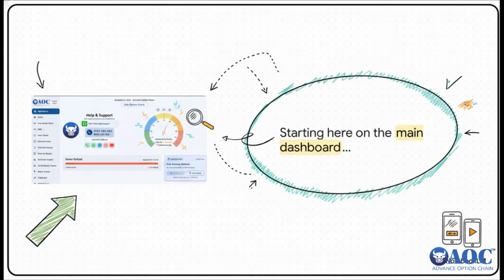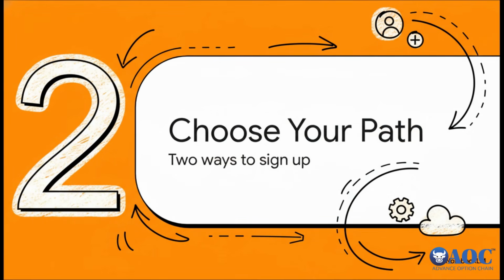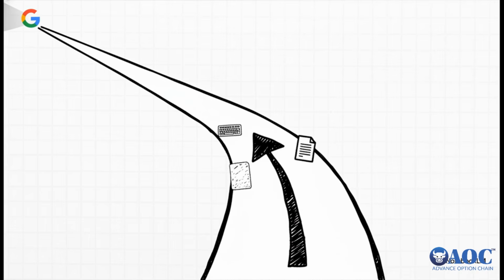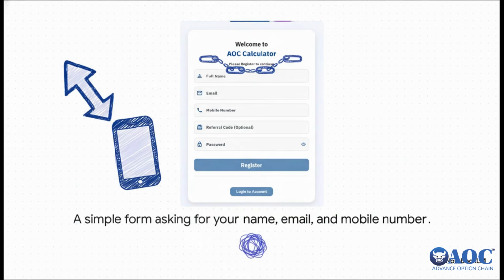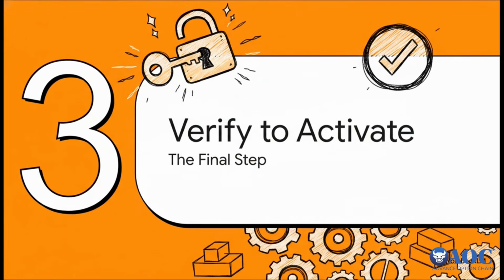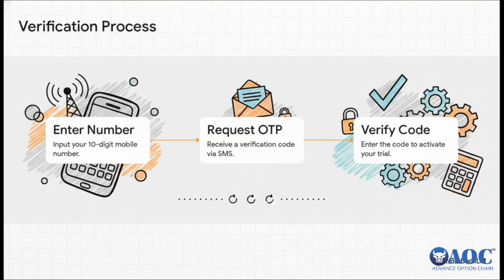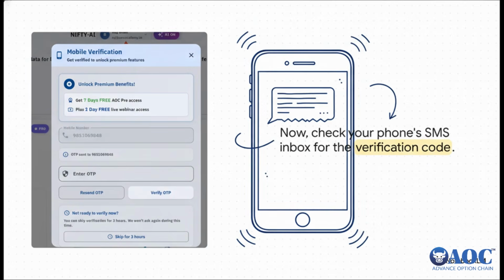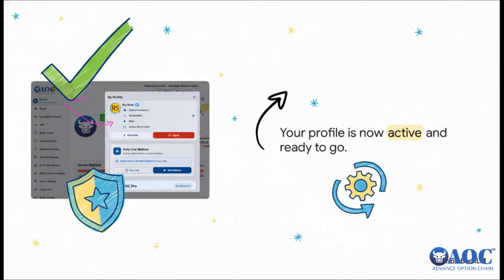Getting Started with AOC Calculator | Signup, Login & 7-Day Free Trial Activation Guide [English]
Welcome to the official step-by-step guide for activating your AOC (Advance Option Chain) Calculator 7-Day Free Trial.

In this video, you will learn how to:

✅ Sign up using Google or Email
✅ Login to AOC Web & Mobile App
✅ Complete Mobile OTP Verification
✅ Activate your 7-Day Free Trial
✅ Access Real-Time Option Chain Data

AOC is a powerful tool for analyzing NIFTY, BANKNIFTY & FINNIFTY with features like:

📊 Live Option Chain Analysis
📈 Real-Time LTP Calculations
🔄 Reversal Point Indicators
📉 Advanced OI Analysis

This tutorial covers everything from account creation to unlocking premium features.

📱 Available on Android & iOS

Start your 7-Day Free Trial today and experience smarter option chain analysis.